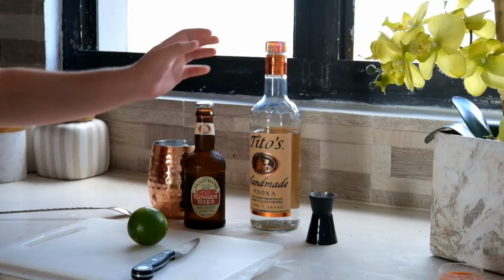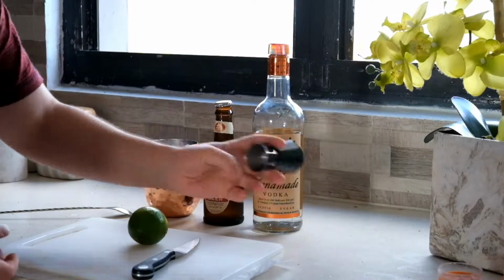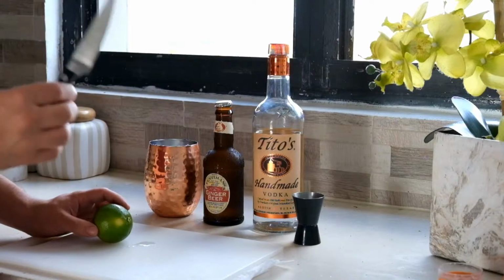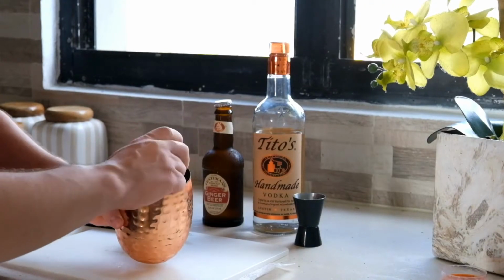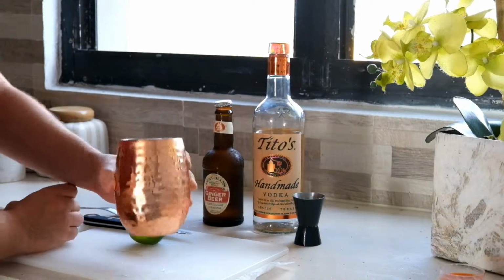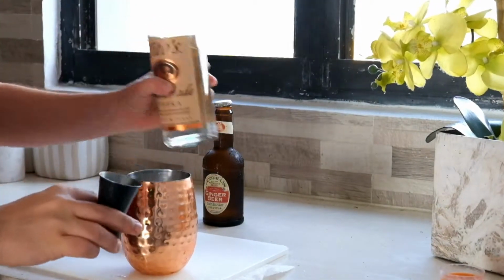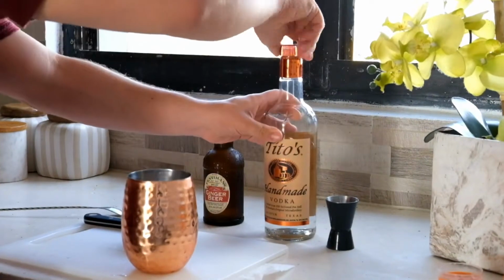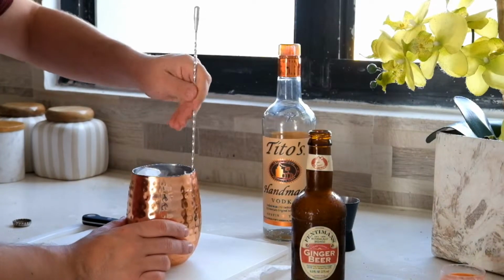INGL 3201 HOW TO MAKE A MOSCOW MULE